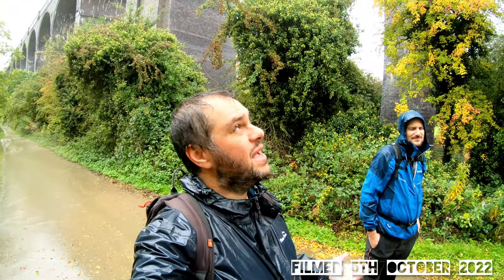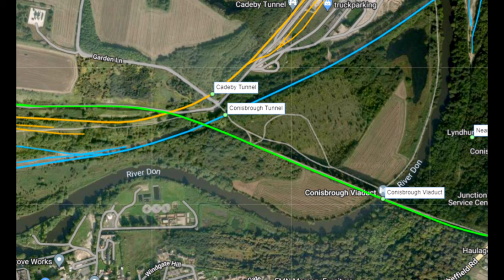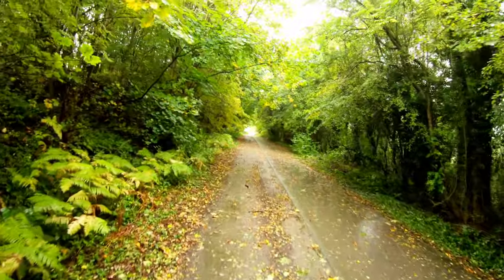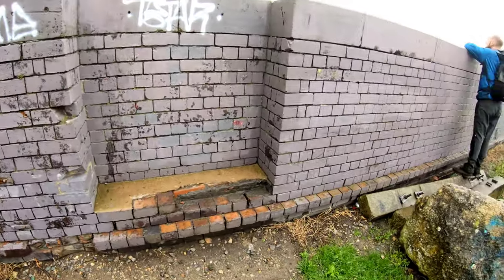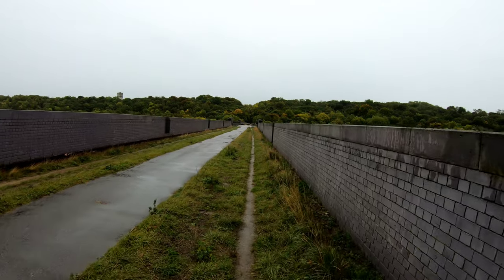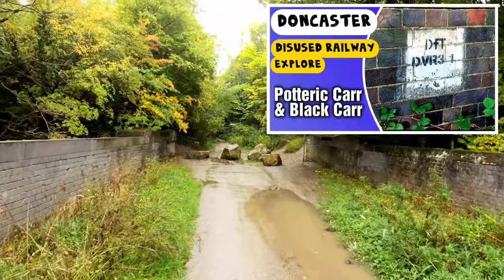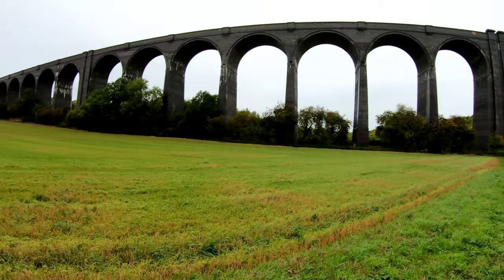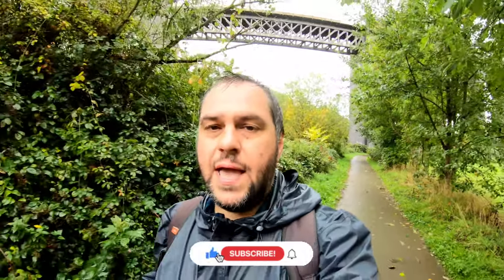The Disused Conisbrough Railway Viaduct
In this video we take a walk and explore the Conisbrough Viaduct in South Yorkshire. A disused railway viaduct, now an accessible tarmac path.

Built between 1906 and 1909, it was part of the Dearne Valley Railway between Doncaster and Barnsley. it closed in 1966 and has been left ruined, abandoned and in a deteriorating condition for decades before being made accessible to the public around 10 years ago when Sustrans got involved.

Weather aside, we enjoyed the nice view of the River Don and Don Valley below, with view of Conisbrough Castle and the Cadeby Quarries.

The viaduct consists of 21 arches and one lattice girder span over the river. Made of red brick with a blue brick outer layer, it measures 465m long and contains 12million bricks.

If travelling between Doncaster and Sheffield on the train these days, look to your left before you reach Conisbrough and you will get a great view of the old viaduct.